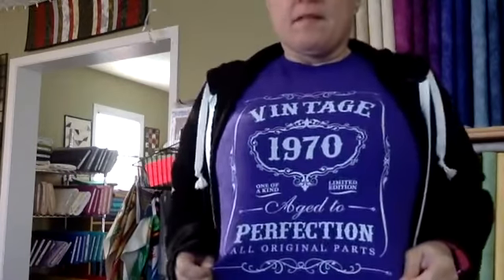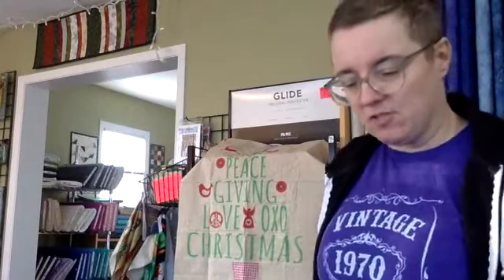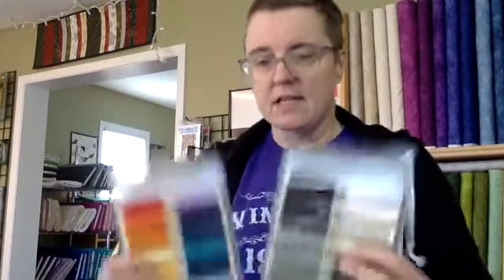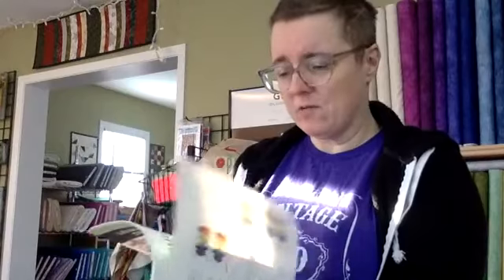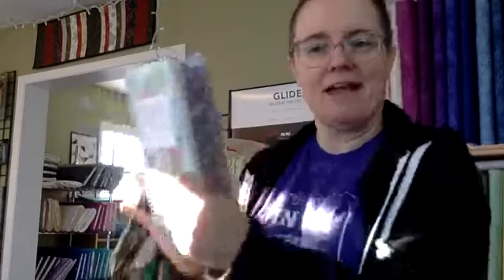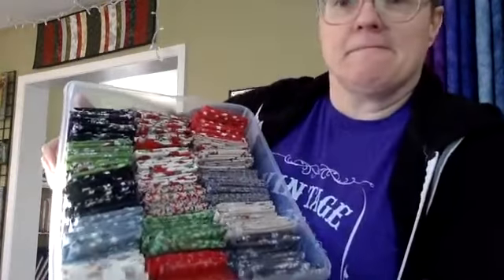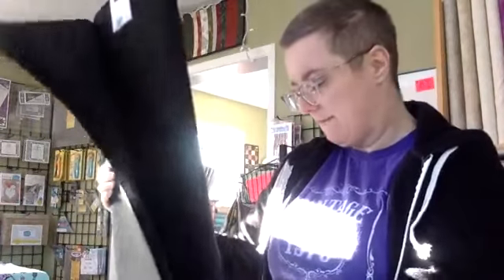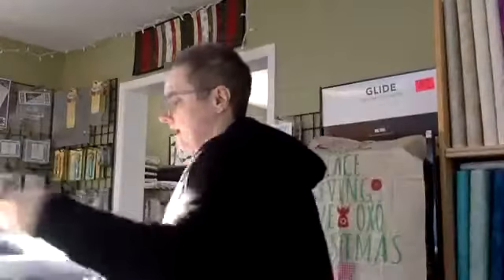Brought to you by the letter B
Also new tshirt.